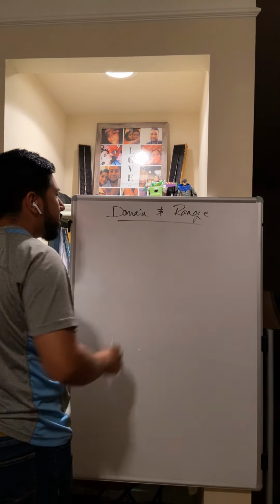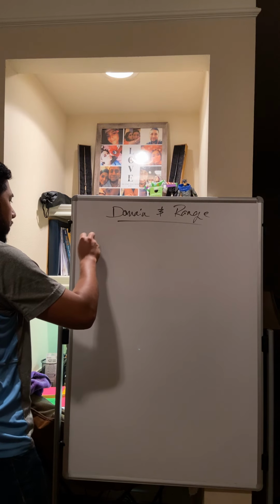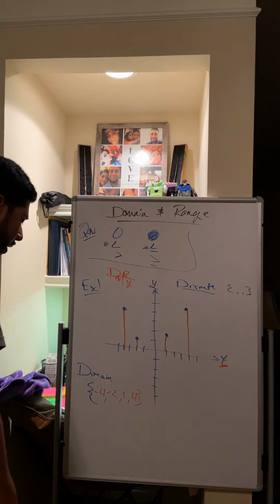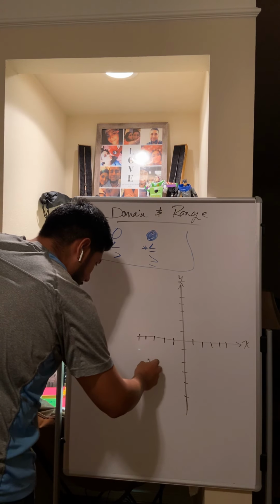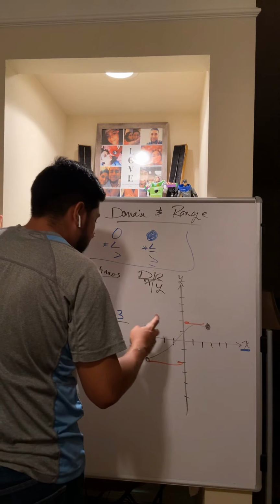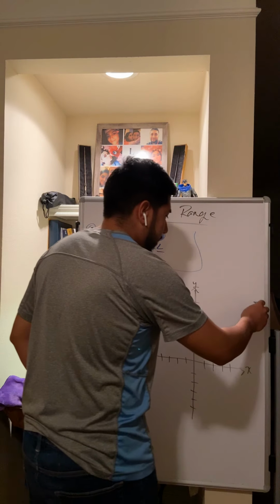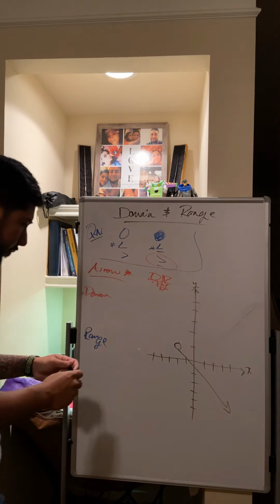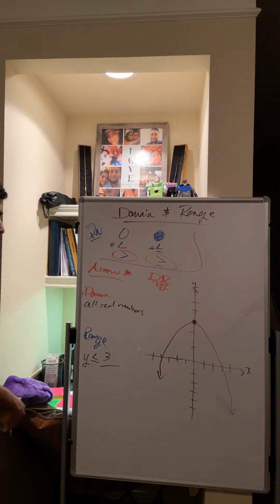Domain and Range 9/16/20